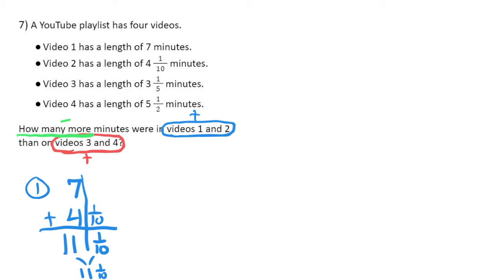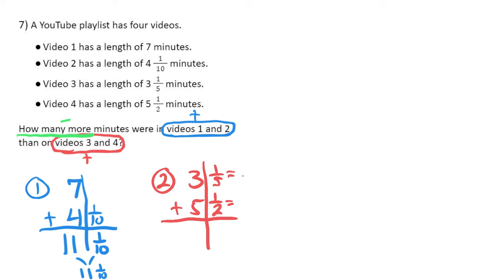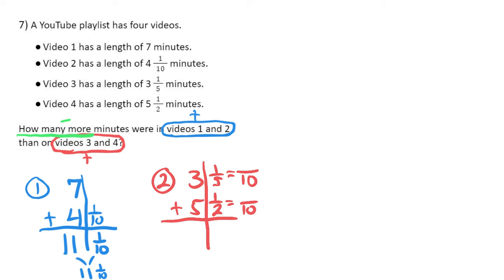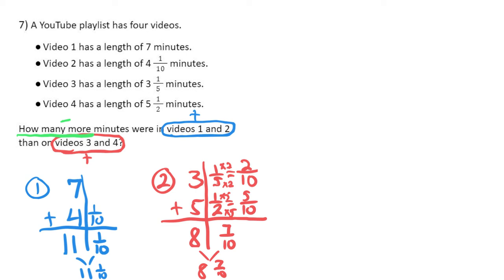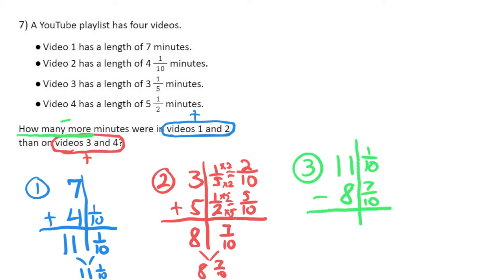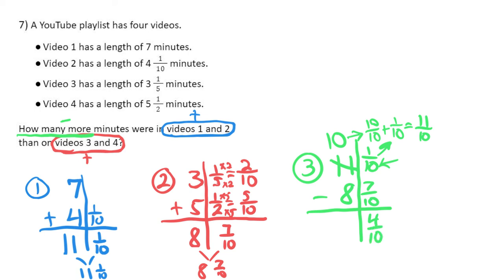#7 -Unit 6 Mixed Review 1